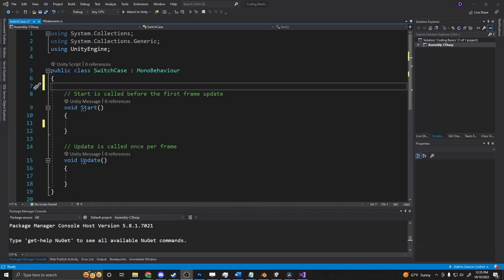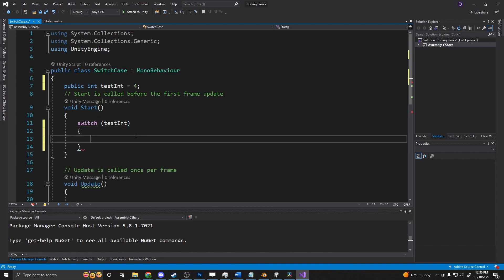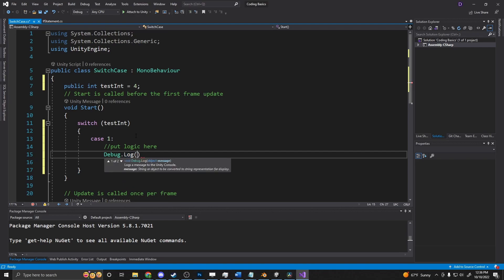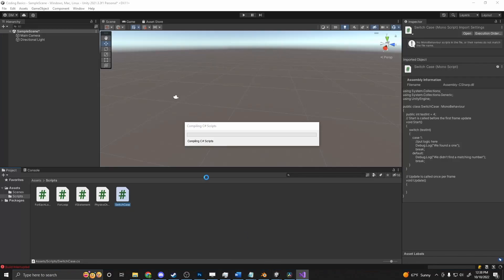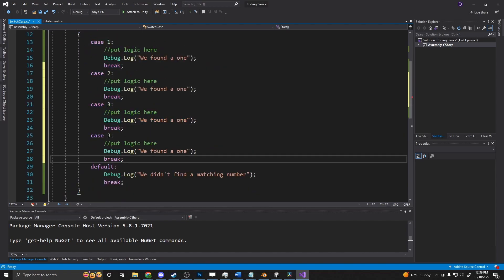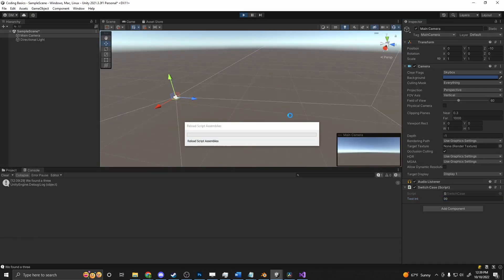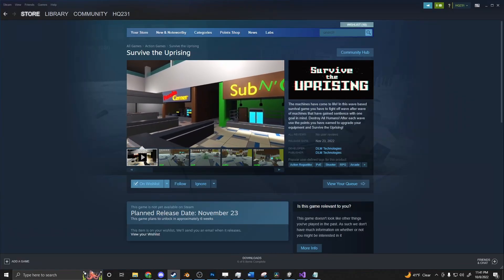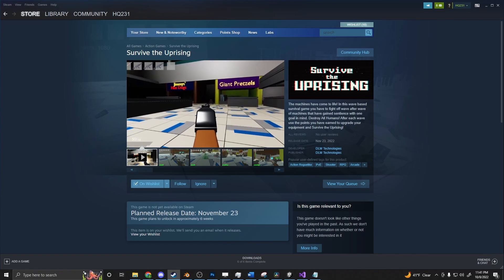What Exactly Is A Switch Statement? Unity Tutorial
Quick explanation of Switch Statements and how they works in Unity!